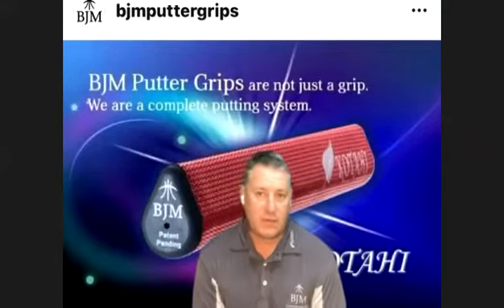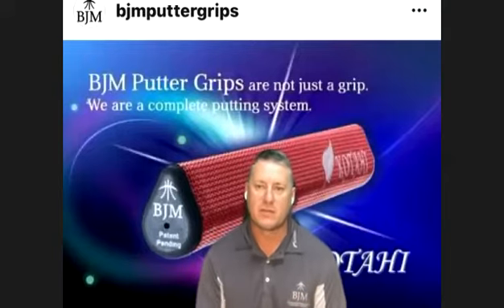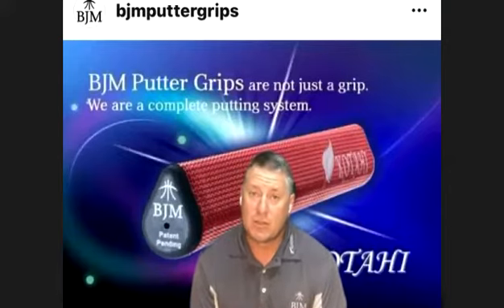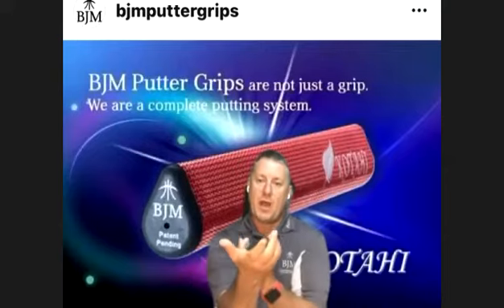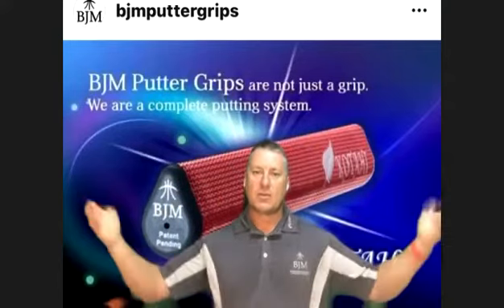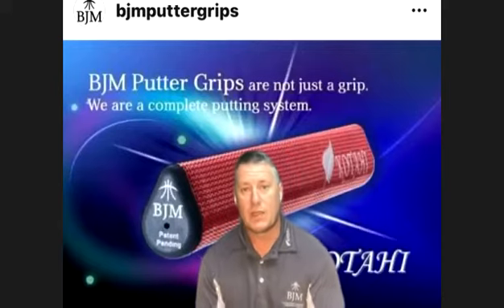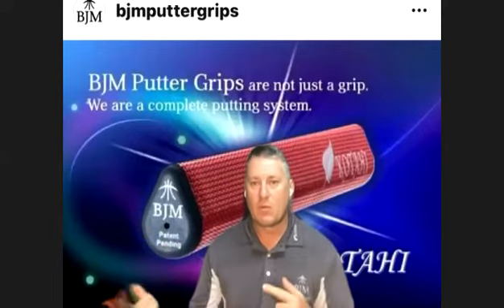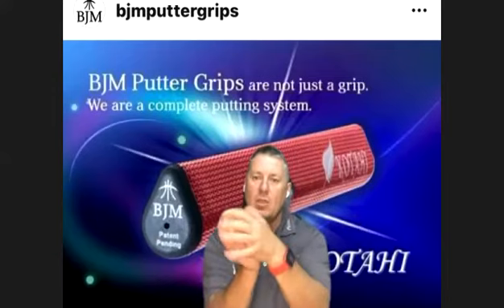BJM/Kotahi putter grips, the science of effective ball roll.